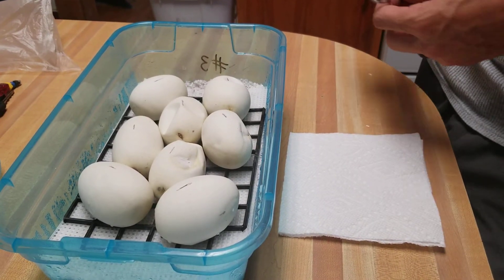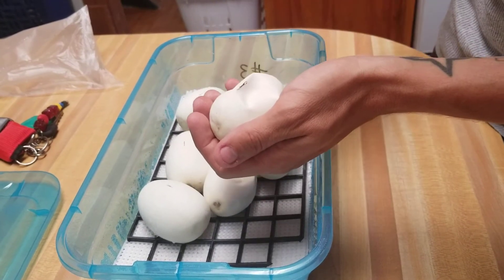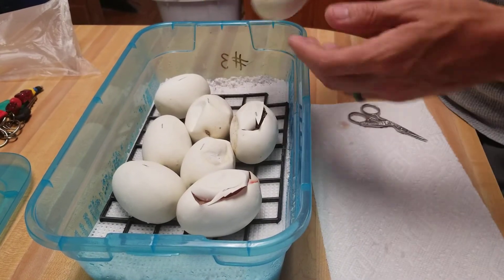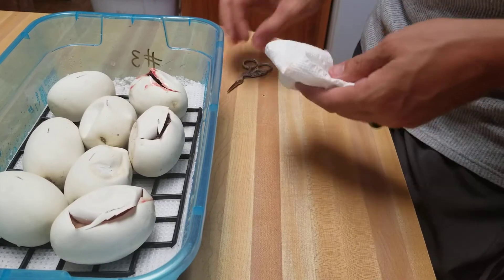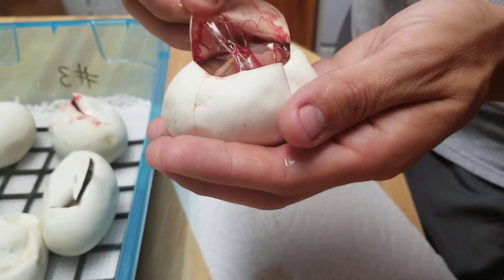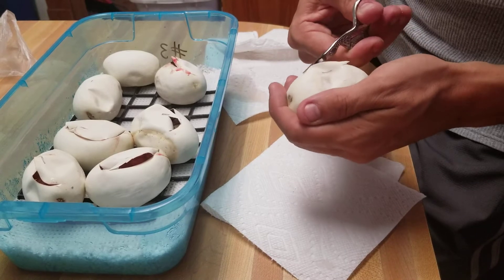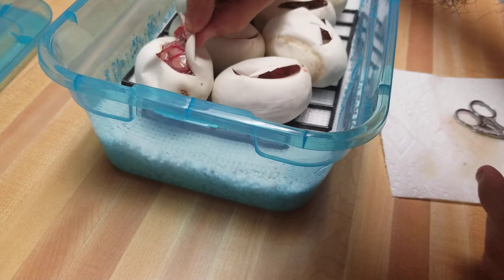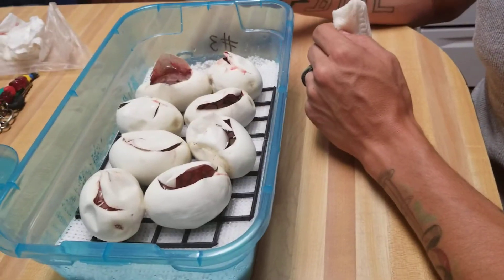Cutting clutch #3!!!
Bananas!!!